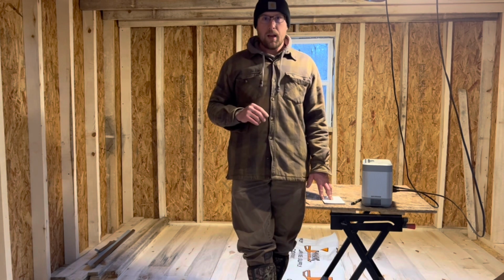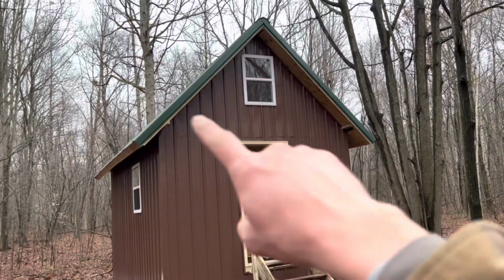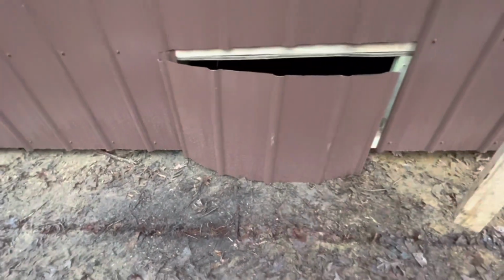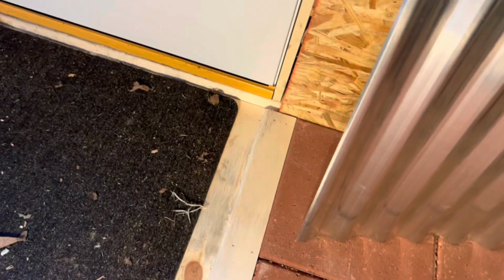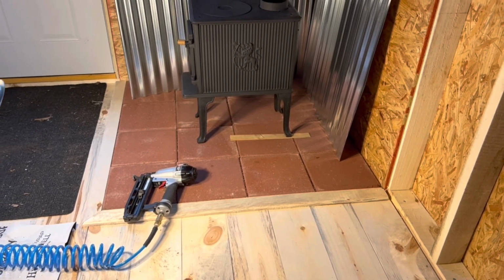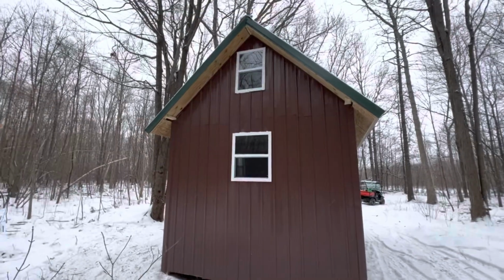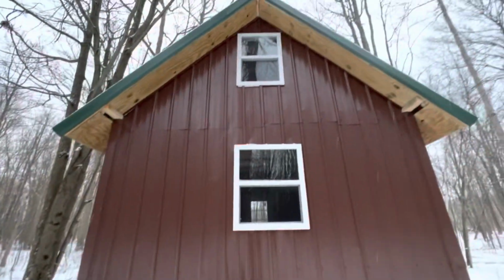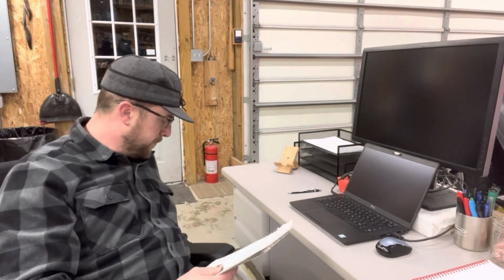Off Grid Cabin Update - How much does this cost? Plus, the siding is done!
This video provides an update on the status of the cabin. The weather stalled us for several days with wind, blowing snow, and frigid temperatures. However, we finally completed the siding. Also, we provide a segment on the cost of the cabin to date. Enjoy!